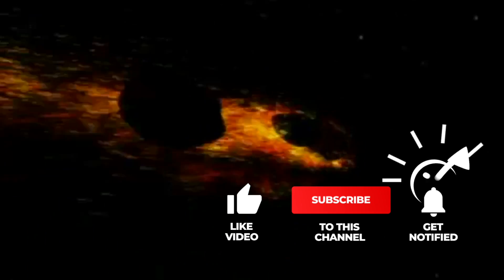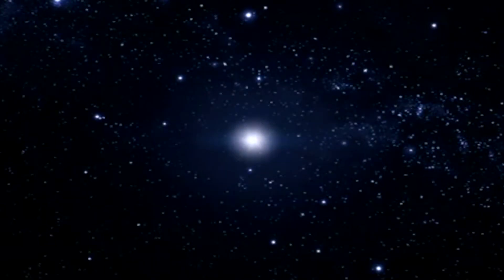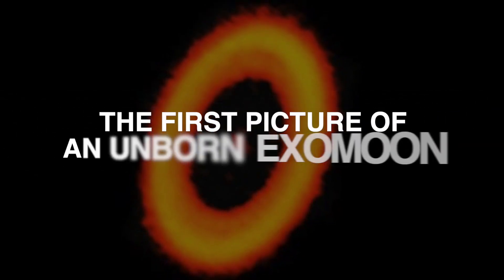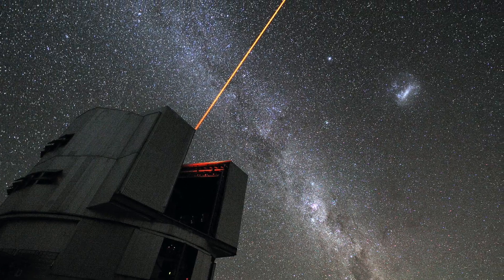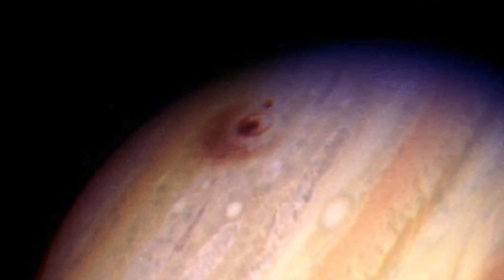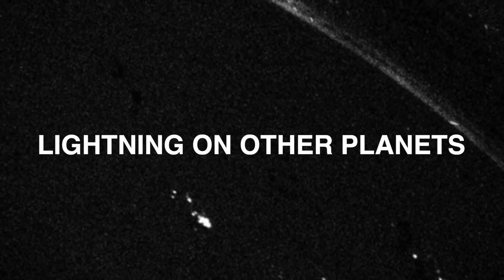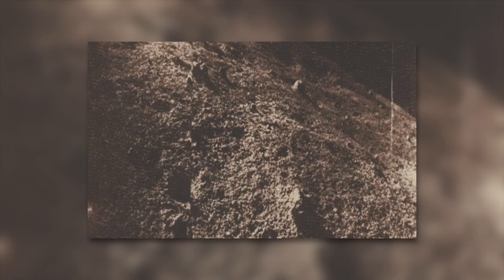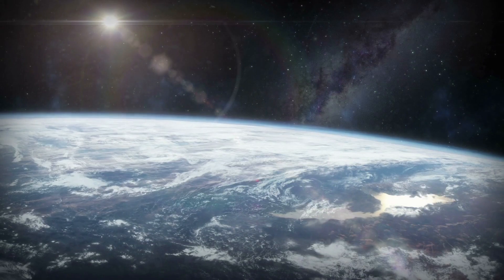The First Real Images of Space - What Did We Discover?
For the first time, we are seeing space as it really is. No simulations, no artist's impressions—just real images that could change everything. What do these images really show? Have we discovered something that no one expected? And why do these images challenge our previous understanding of the universe?